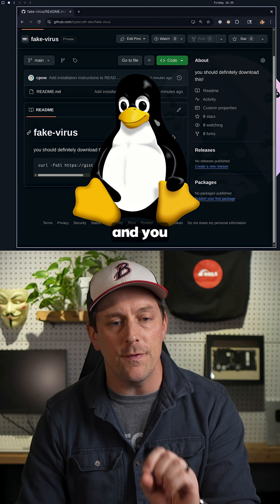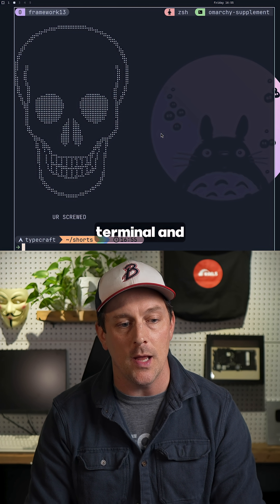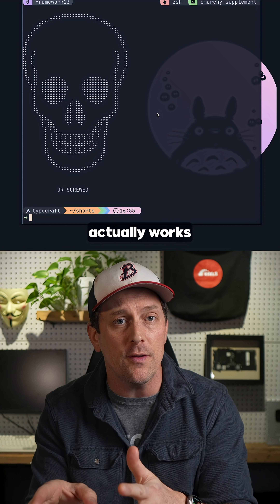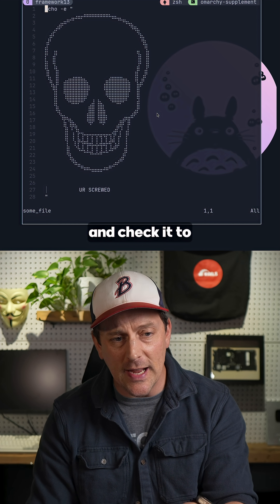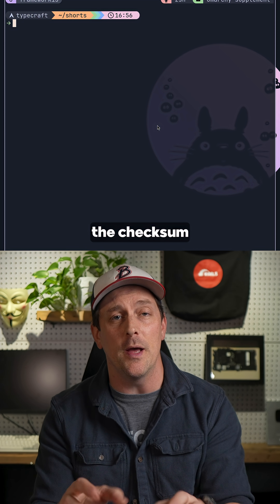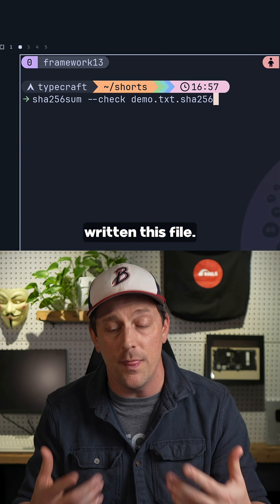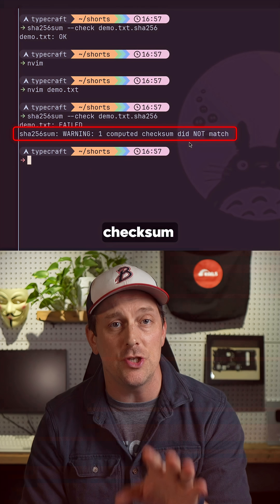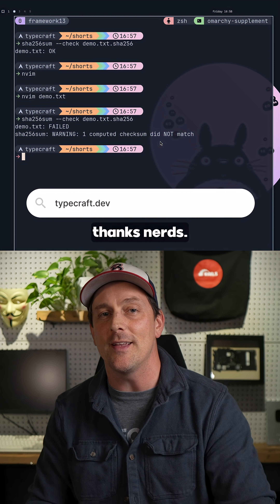Don't BLINDLY run Bash scripts!!!